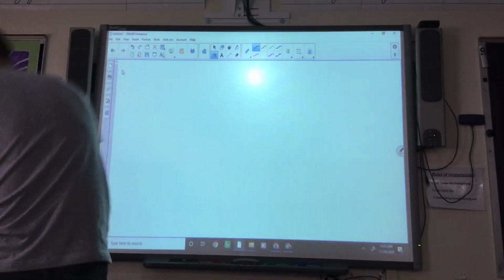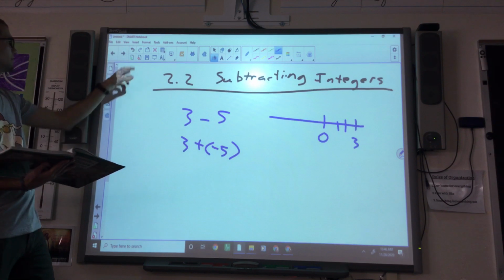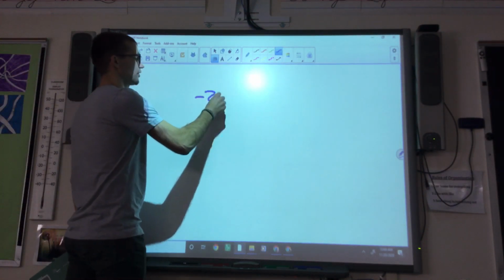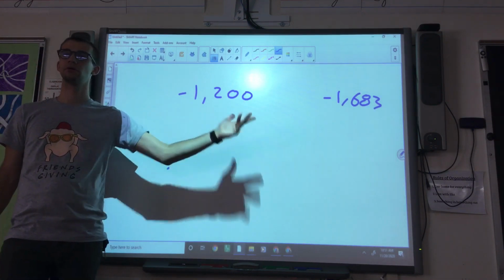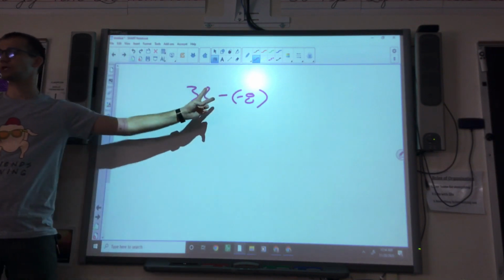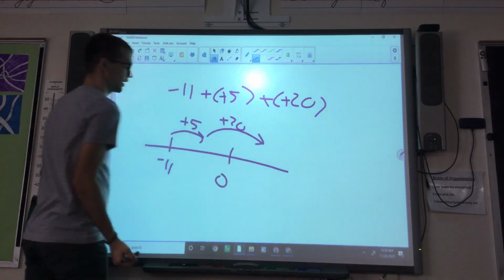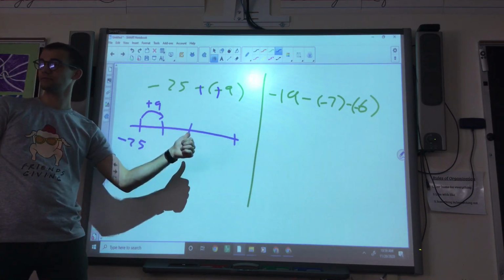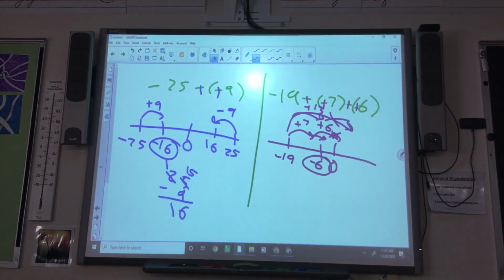2.2 (Day 1 of 2)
P.84

USE NUMBER LINES!!!